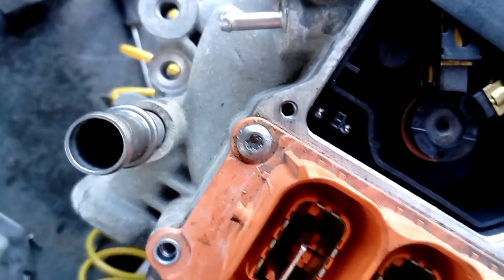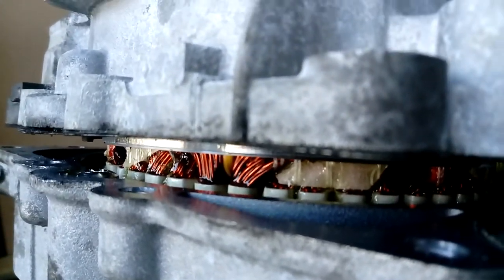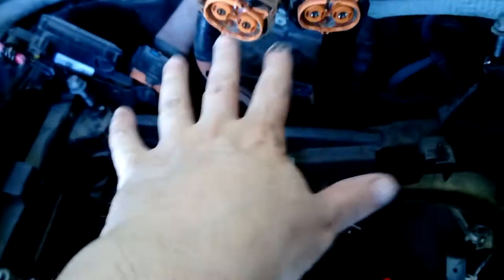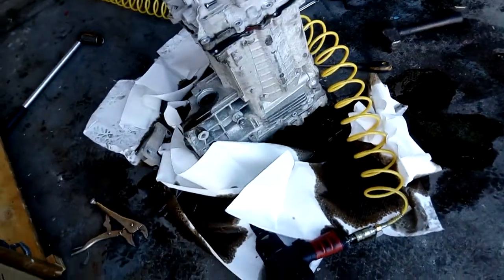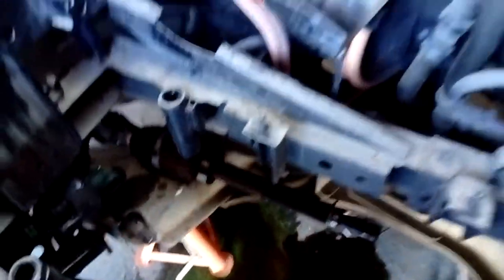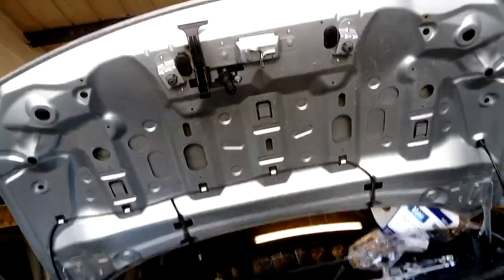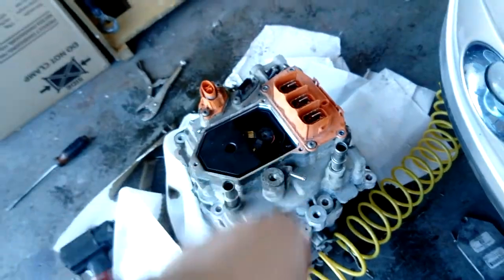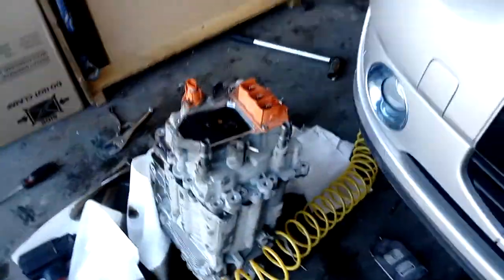Fluence Engine Fix 4